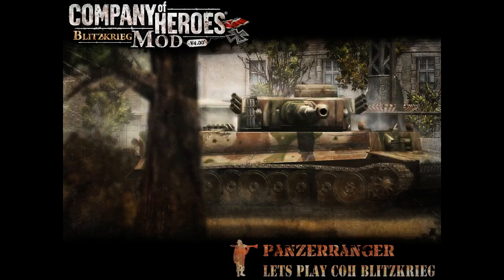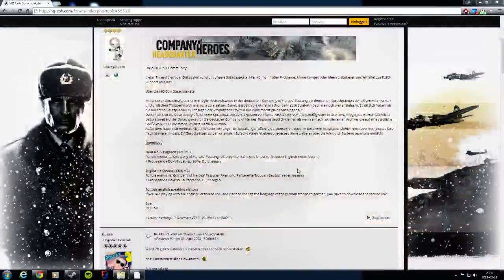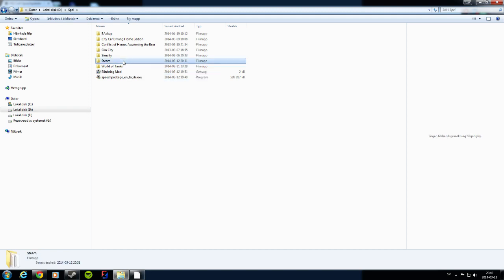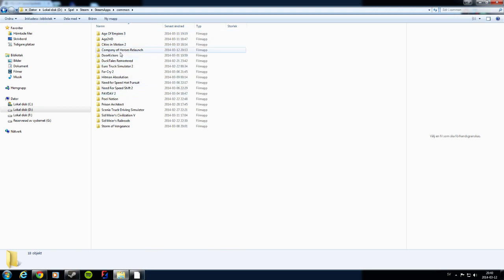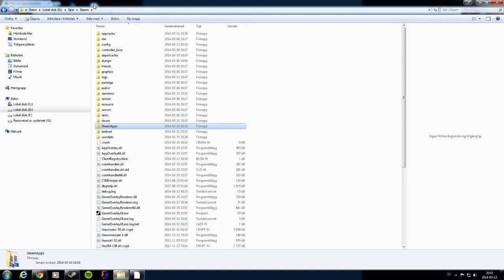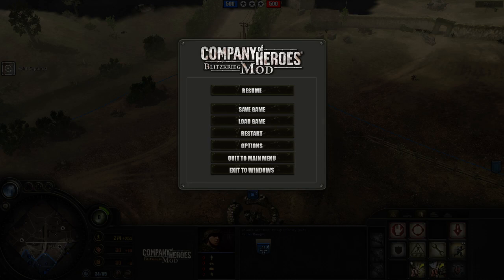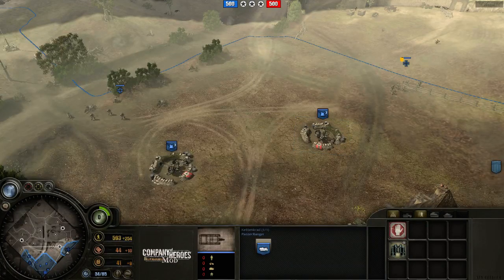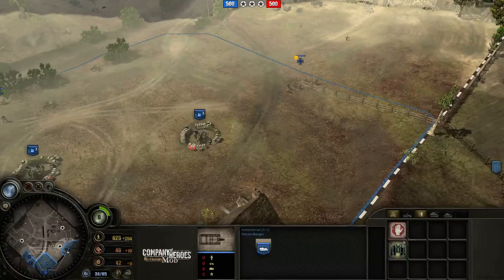Let's play Company of Heroes Blitzkrieg #12 The Voice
Hello guys!

Today it´s tutorialtime, and I´ll show how to get the germans to speak. Also there is a way for german users to get the allies to speak english. Enjoy!